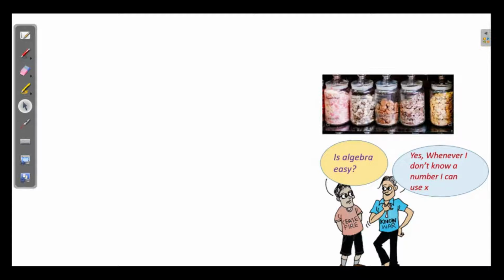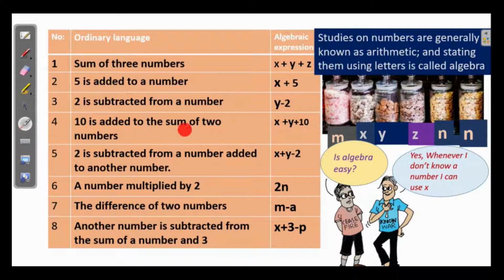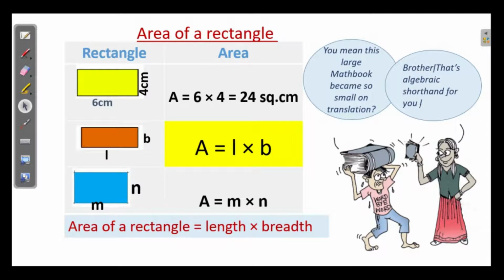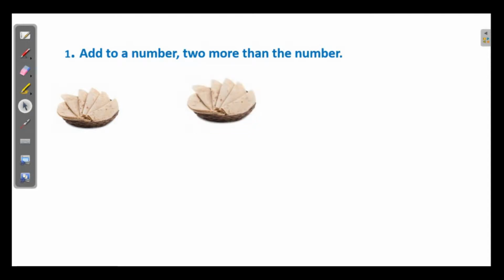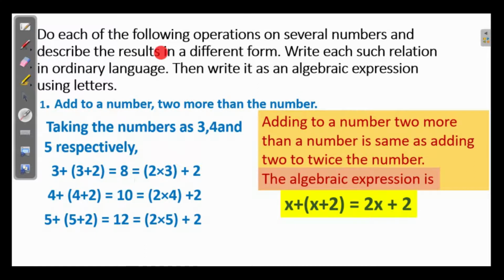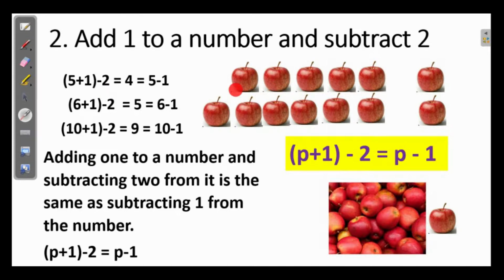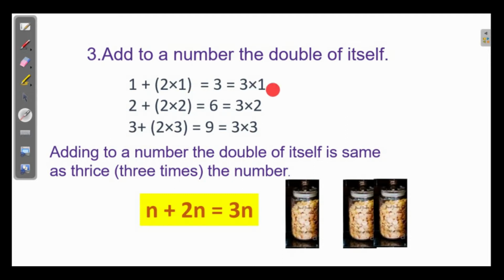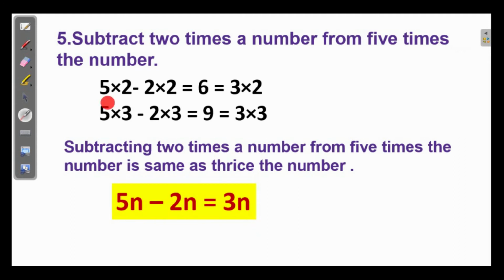Unchanging relations 1 SCERT Page 39 Algebra Std 7 Maths 'Vidooram' worksheet answer by Suma P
Algebra is introduced with illustrations. Given importance for learning by doing. Based on SCERT text book for class7. It is the answer to the 'Vidooram' worksheet of Tirur sub district  after the first 'Firstbell' class of "Unchanging relations". Prepared by Suma P Vallathol AUPS Mangalam.

Page 38,39 മാറുന്ന സംഖ്യകളും മാറാത്ത ബന്ധങ്ങളും
Unchanging relations Algebra
Malayalam medium worksheets of this unit
Worksheet 1

Unchanging relations Algebra English medium worksheets and answer videos